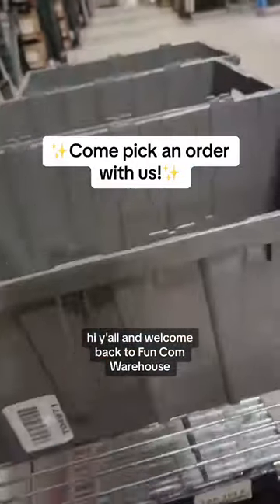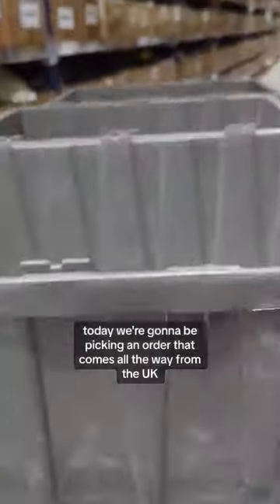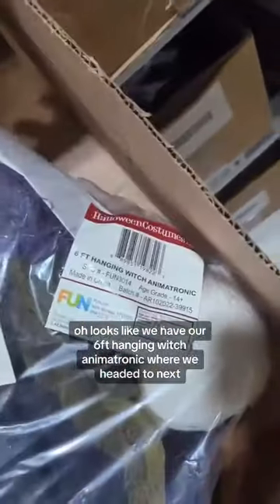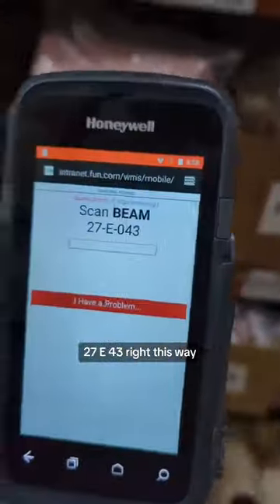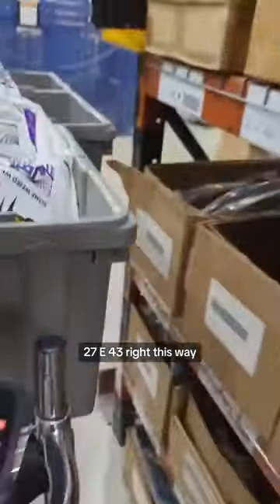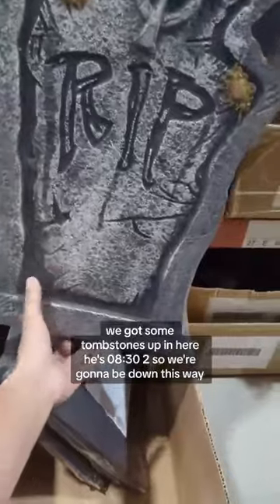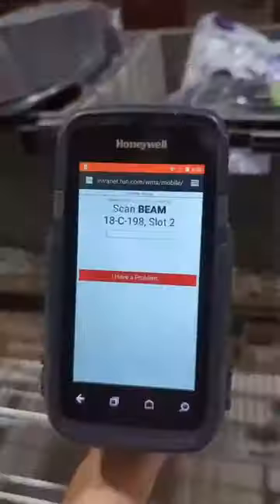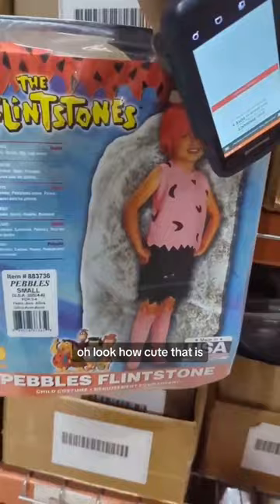Pick an Order With Us!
Come with us as we scoot around our warehouse to pick an order from the UK! ✨